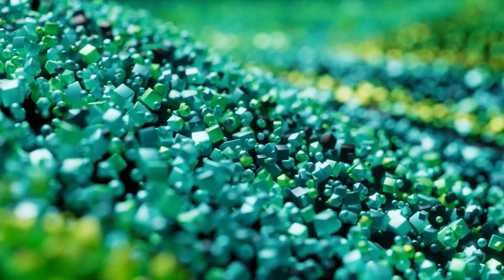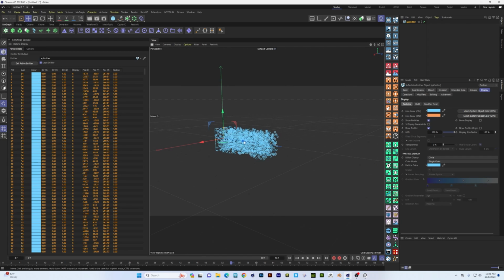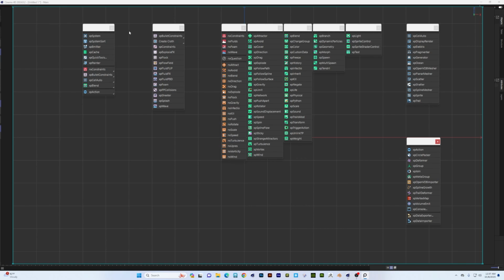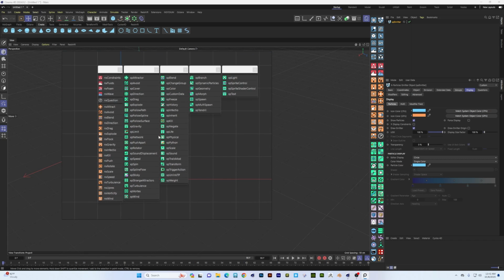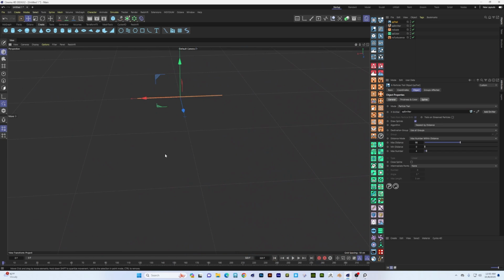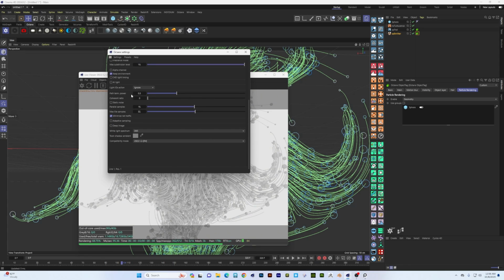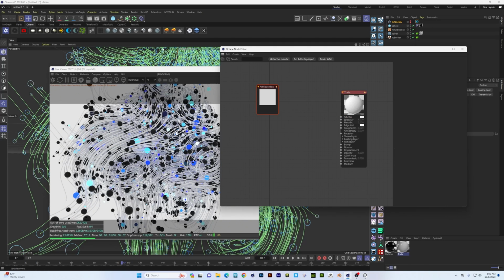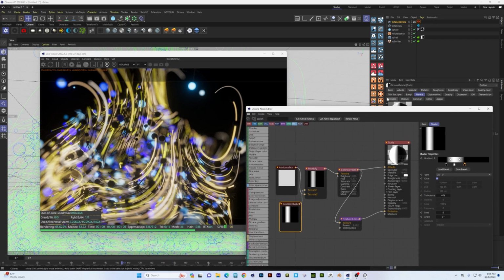Intro to X-Particles 2023 - What even is a particle???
This video is an introduction to the plugin for Cinema 4D X-Particles. It's the beginning of a series covering the basics of this powerful tool. The second half of the video is a quick demo and honestly is mostly a rendering with x-particles demo. I guess that's a bonus?